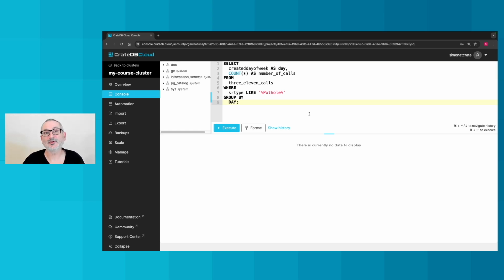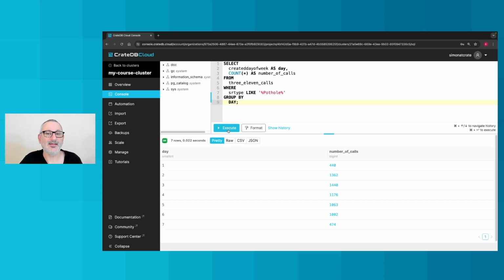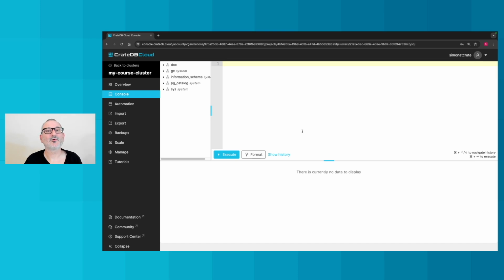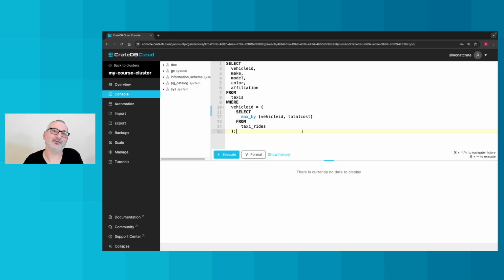Querying the Sample Data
In this video, you will learn how to run some simple SQL queries and play around with the data on your own.